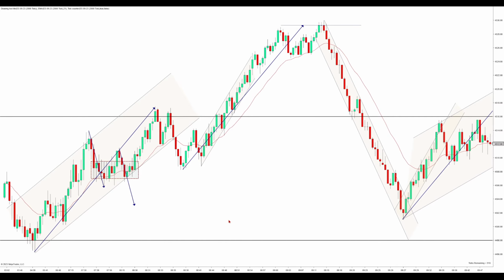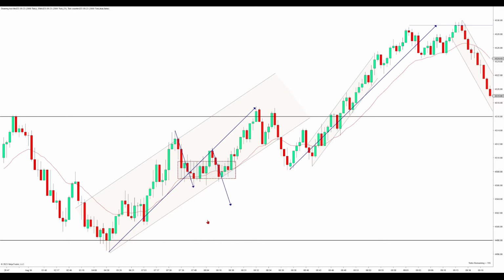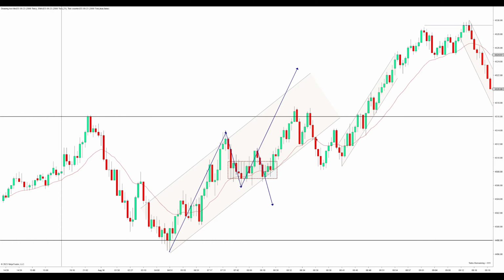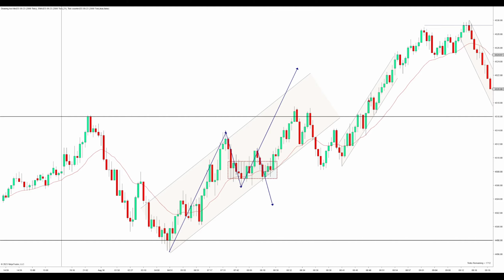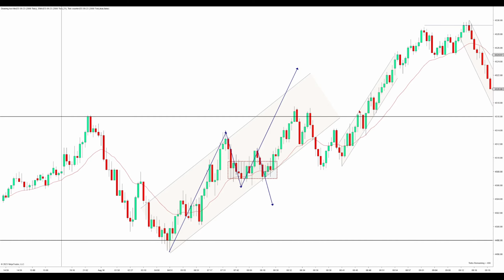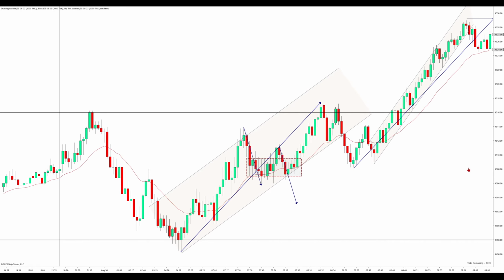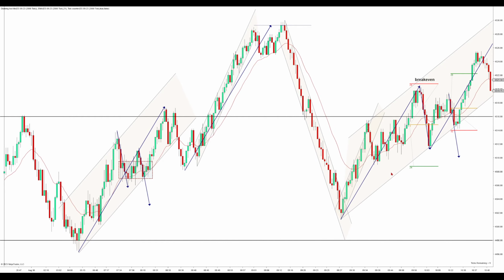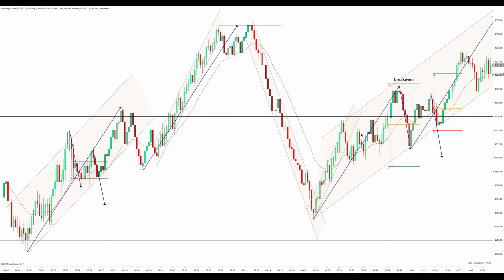S&P Futures Price Action Day Trading Aug, 30 | How I Trade the E-Mini S&P 500 with Price Action